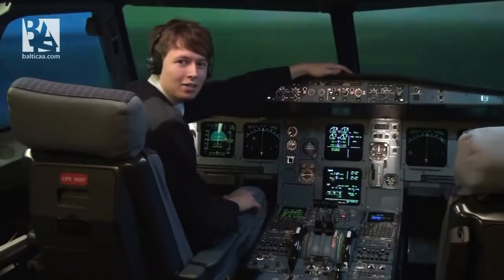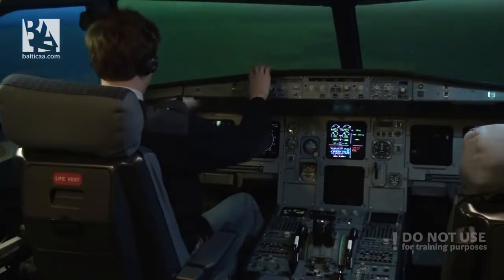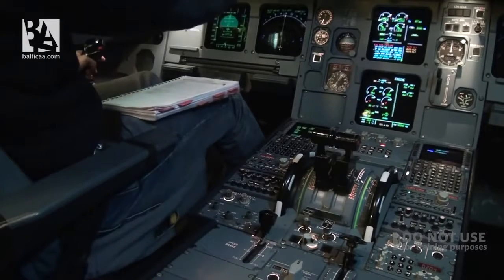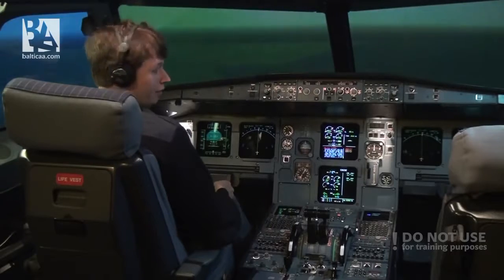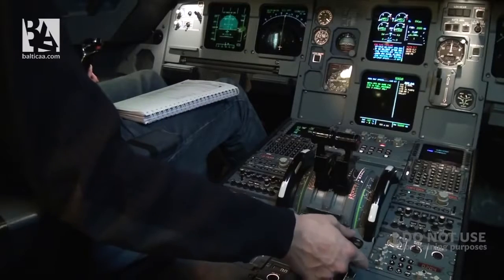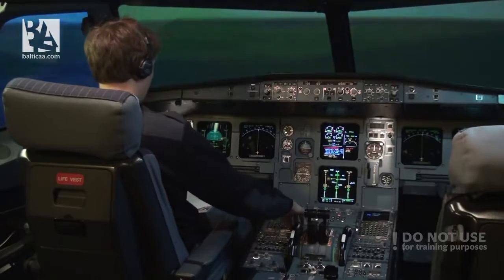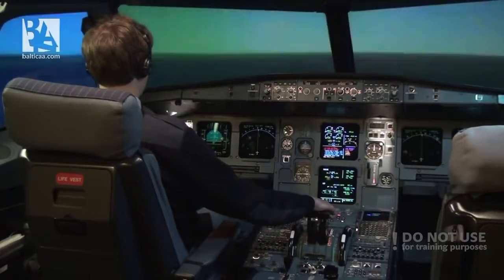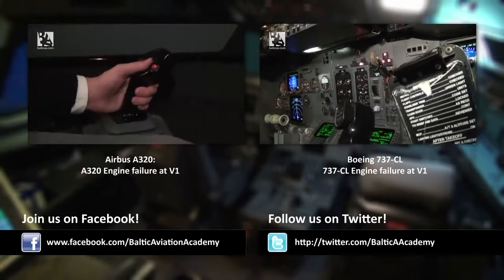Baltic Aviation Academy: A320 Ditching - Best New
Do you remember when in 2009 US airways had to conduct a ditching in the Hudson River near midtown Manhattan due to a flock of birds causing a loss of power to both engines? The aircraft reached a maximum altitude of about 3200 feet before it began to descend. After ditching, all five crew members and 150 passengers evacuated the aircraft. Pranas Drulis, ATPL Integrated student at Baltic Aviation Academy (Vilnius, Lithuania), tried to execute the same situation in Airbus A320 Full Flight Simulator.